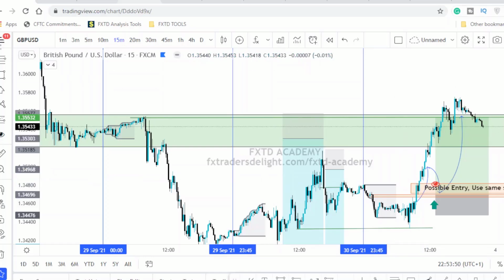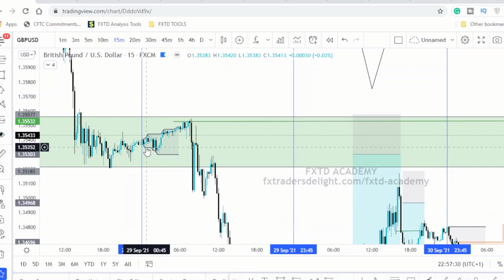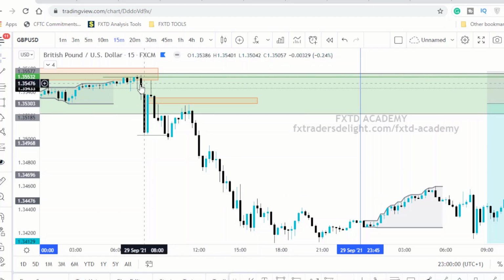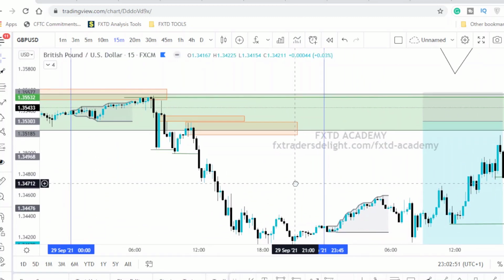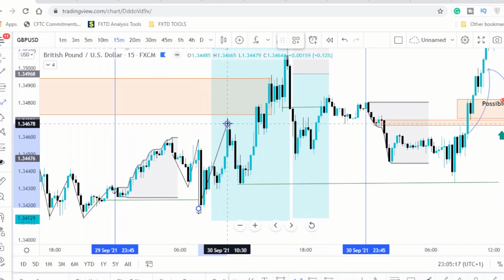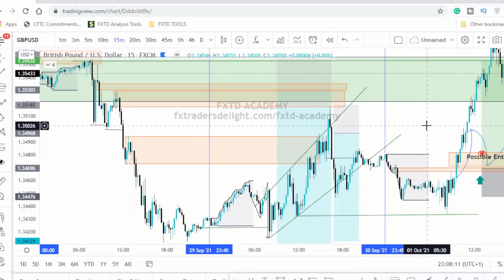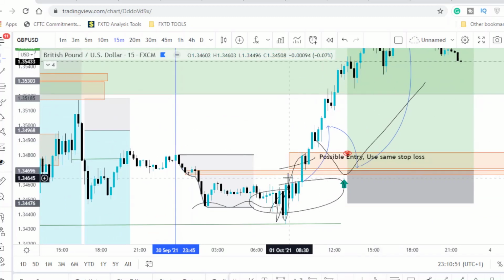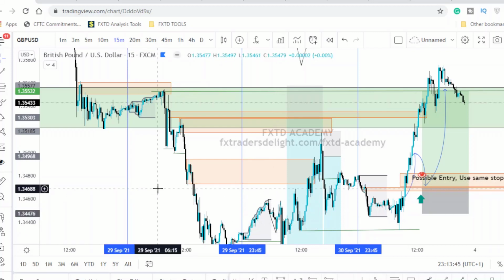ICT PRICE ACTION LESSON {SIMPLIFIED ICT FOREX STRATEGY}